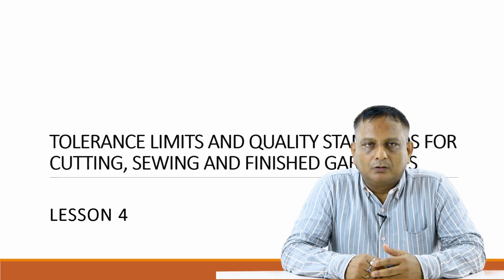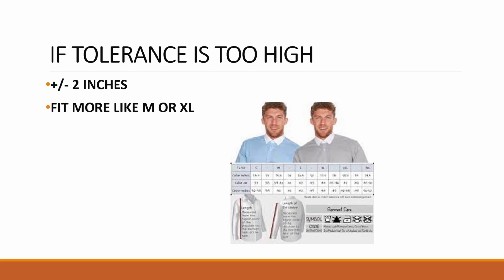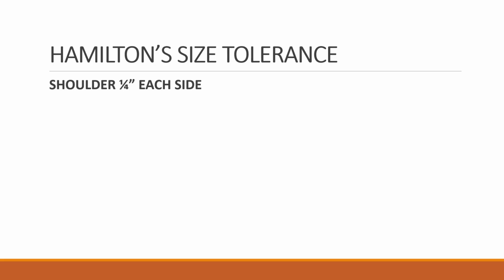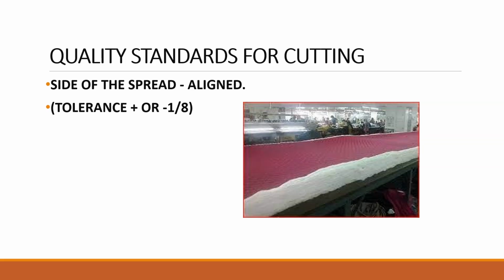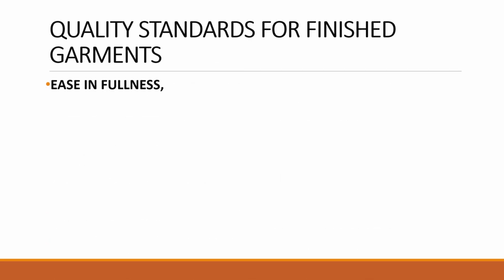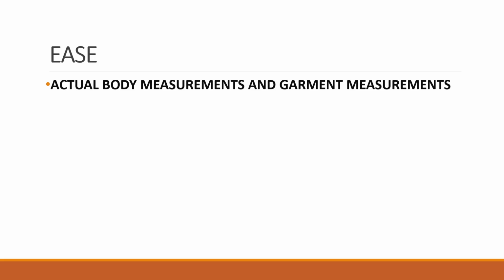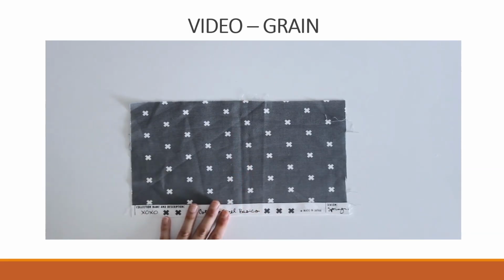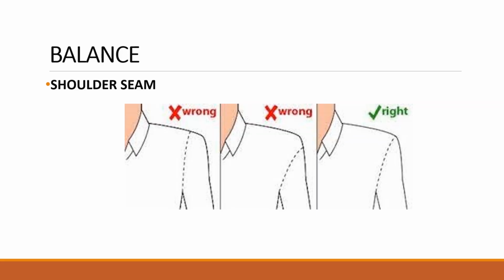Tolerance limits and Quality standards for cutting, sewing and finished garments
Today’s discussion focuses on Tolerance Limits and Quality Standards for Cutting, Sewing, and Finished Garments, an essential part of Quality Assurance in Garment Production. Establishing correct tolerance levels is critical for ensuring product consistency, fit accuracy, construction reliability, and overall customer satisfaction. Apparel quality is influenced by multiple parameters—fabric behavior, machine settings, workmanship, operator skill, and environmental factors—and tolerance standards help manufacturers maintain control across these variables.

Tolerance limits define the acceptable variation in measurements, stitch density, seam allowance, panel alignment, notches, grain line accuracy, symmetry, garment balance, and finishing attributes before the product is approved for packing. Cutting rooms must follow strict marker planning, fabric relaxation, shrinkage allowances, and precision in layering and cutting systems to minimize measurement deviations. Similarly, sewing departments must monitor SPI, seam strength, seam appearance, thread tension, elasticity, and defect prevention to ensure high-quality assembly.

Finished garment quality is assessed through evaluations such as dimensional stability, fit approval, appearance after wash, button and zipper performance, puckering, shade variation, labeling accuracy, and packaging standards. Adherence to brand-specific tolerance charts, ISO garment measurement methods, and buyer AQL systems ensures consistent product delivery across bulk production.

Tolerance management plays a vital role in sustainability. When cutting and sewing errors are minimized, fabric wastage is reduced, alterations are lowered, rejects and reworks decline, and productivity increases. This leads to responsible manufacturing practices, improved cost efficiency, and long-term customer confidence.

If this session deepens your understanding of garment quality systems, please like, share, and SUBSCRIBE to the channel for more expert insights on quality assurance, garment performance, and sustainable production systems.

Tolerance limits in garment production
Garment measurement standards
Dr. Subrata Das
Cutting room quality control
Sewing accuracy and SPI
Finished garment inspections
ISO garment measurement methods
Apparel quality tolerance chart
AQL and defect classification
Garment fit and dimensional stability
Seam quality and workmanship standards
Quality assurance in apparel production
Sustainable garment manufacturing
Minimizing fabric wastage and rework
Buyer quality requirements
Production quality checkpoints